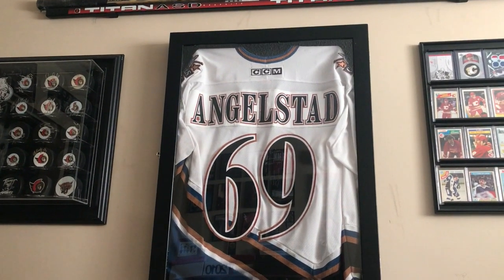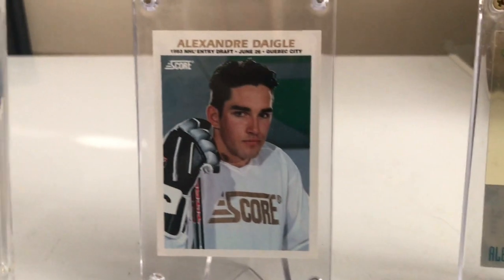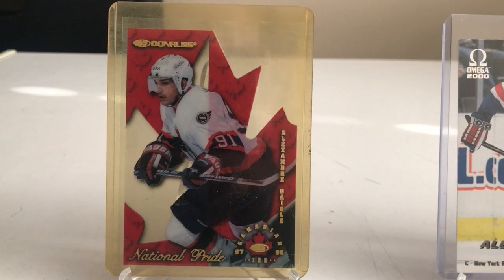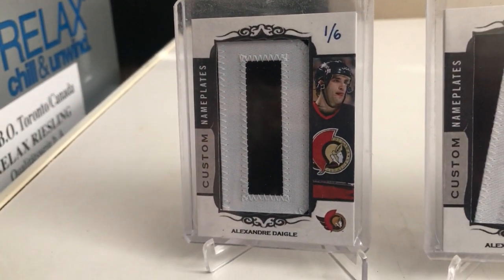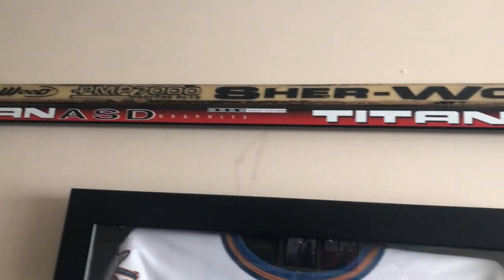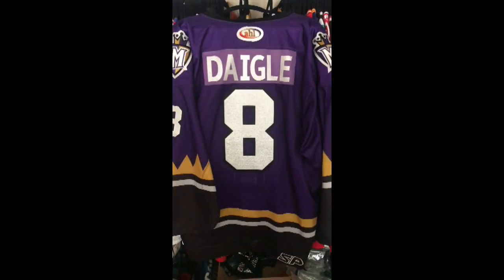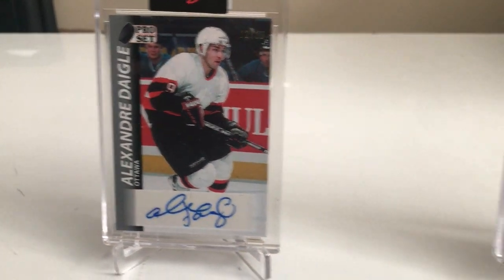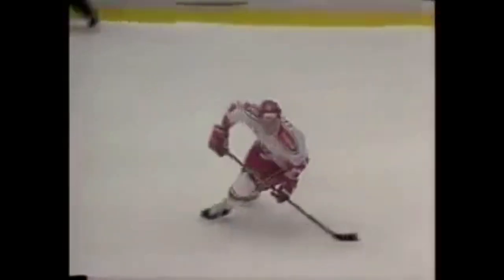The Daigle Collection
The highlights of my Alexandre Daigle collection.